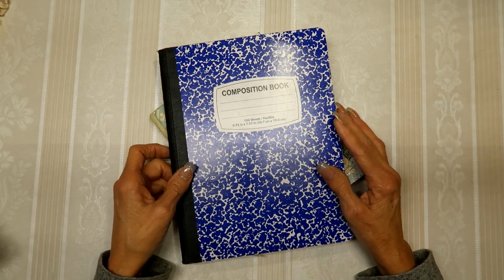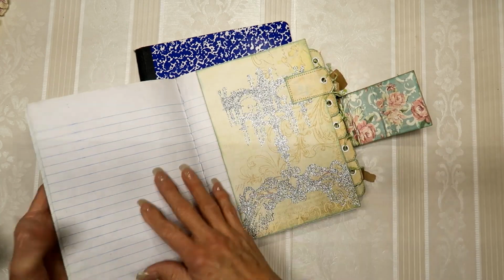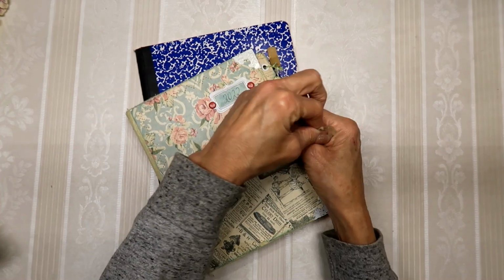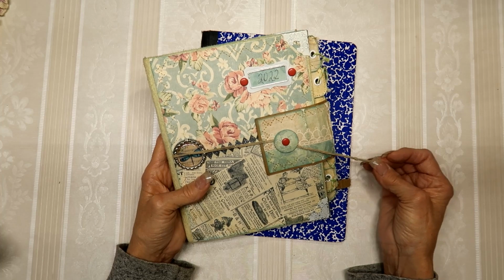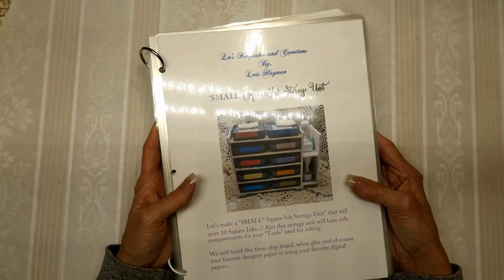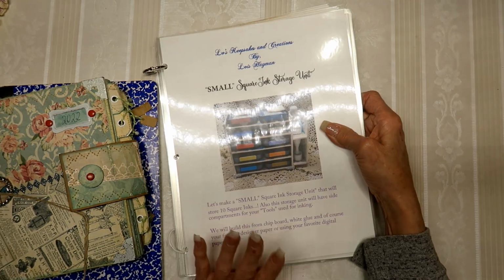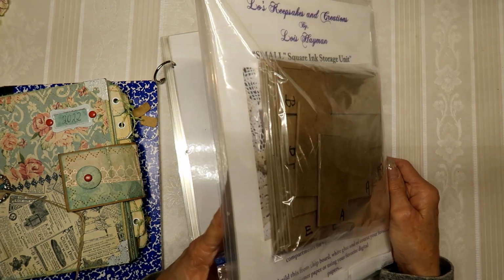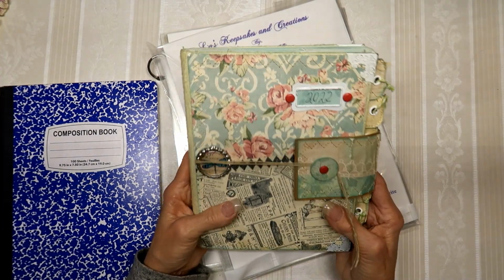What's been going on, What's coming next..!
What coming up and to say Hello Y"all...!
Hope everyone had beautiful holidays. hugs

~~~But yes I have some fun crafting with me coming out on video soon.   ~~~Have have composition book tutorial coming out that I know you will ~~~Love to follow alone with me on my YouTube channel...

Also I will be releasing videos on how to create the.
"Small" Square Ink Station

&. Yes I'm super excited to get started sharing these projects and craft .along and discover other ways to create something beautiful...

Ok I've gotta get back to work, hope all is well and until next time...
Hus,
Lois :)

Song: The Brew by Chris Shards
SONG by  - Chris Shards  ~ The Brew